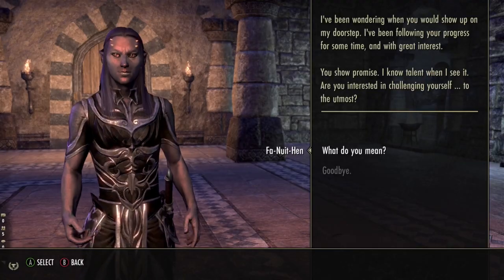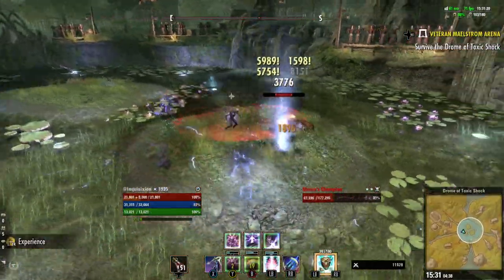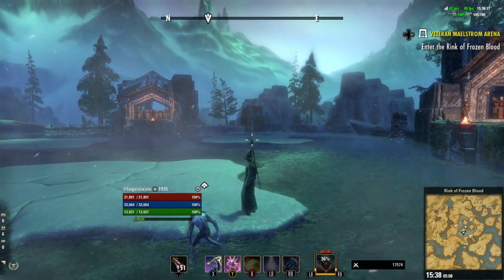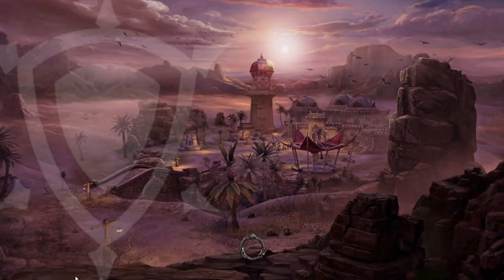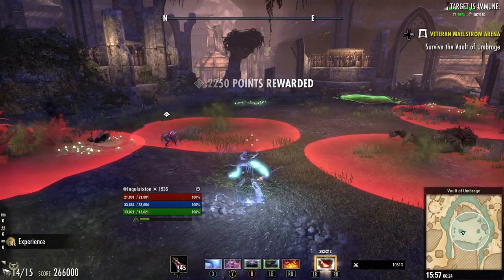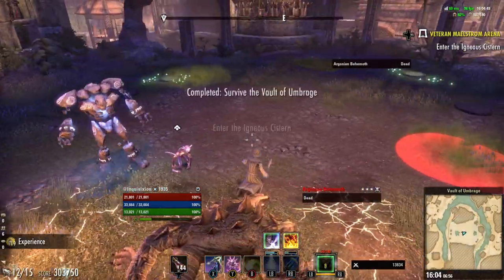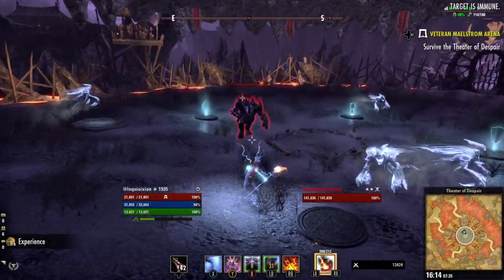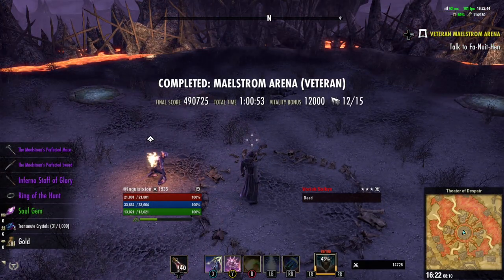(Eso Deadlands) VETERAN MAELSTROM ARENA GUIDE - "CHEAP TRICKS" BUILD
an attempt to present a "how to" guide for veteran Maelstrom Arena from the  "regular guy" point of view featuring the "Cheap Tricks" Magicka Sorcerer build. not a perfect run but it showcases exactly how and why are people dying, what to look out for and how to avoid the most common mistakes..

arena 1 - 00:40
arena 2 - 04:14
arena 3 - 08:40
arena 4 - 12:54
arena 5 - 17:50
arena 6 - 27:03
arena 7 - 34:57
arena 8 - 44:20
arena 9 - 51:43